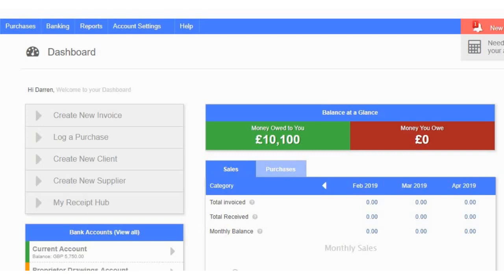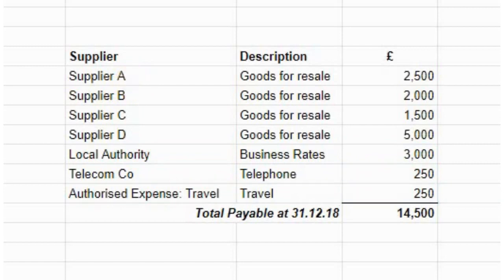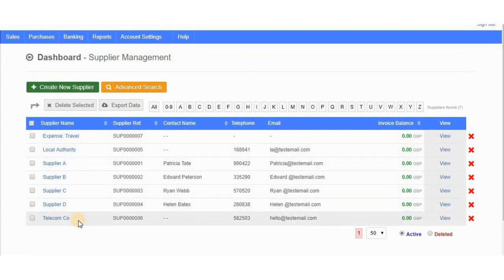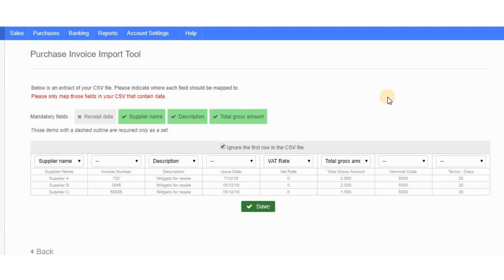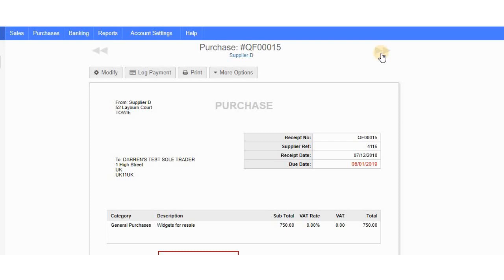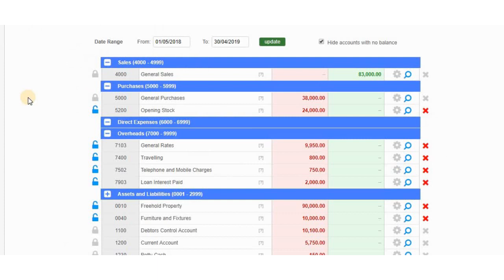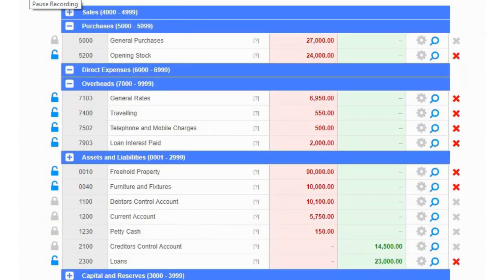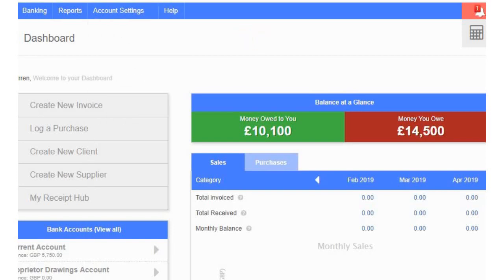Quickfile Trial Balance Method Part 3 - Payables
How to migrate to Quickfile Cloud Accounting Software by importing a trial Balance.

If you need help with your accounting - get in touch !